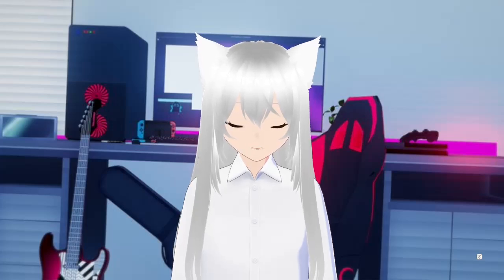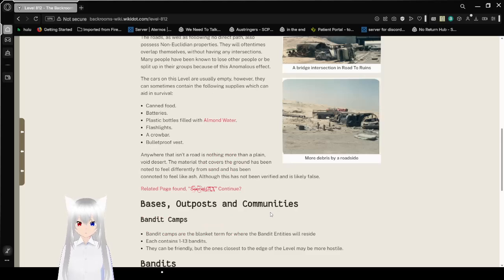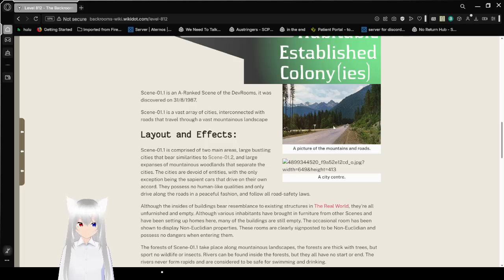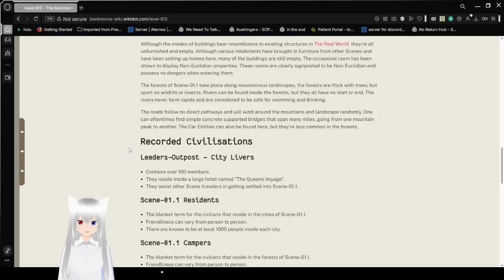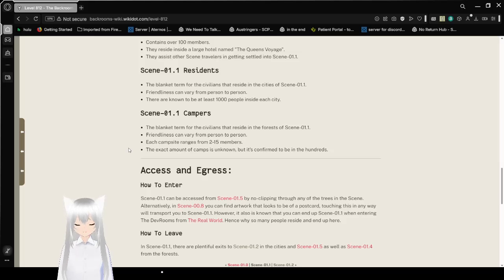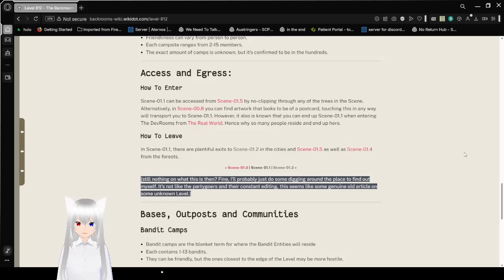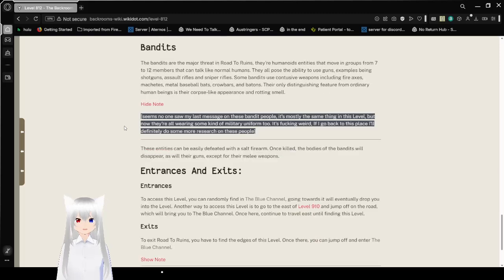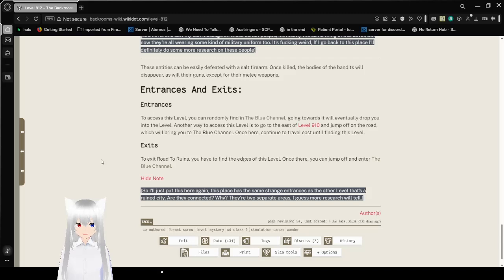Haku reads about the road to ruin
apparently it was a city like 11 before?